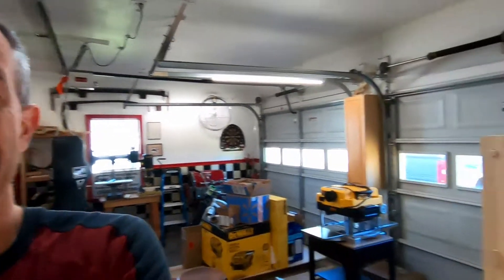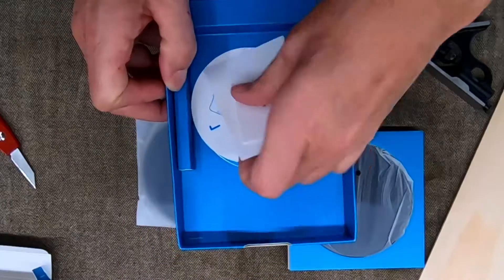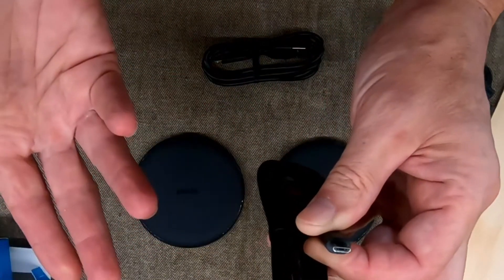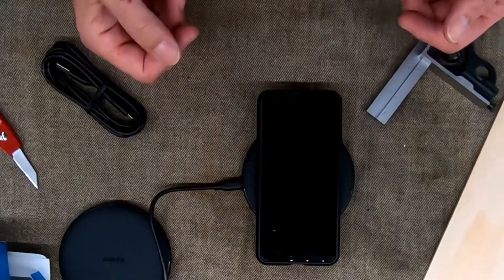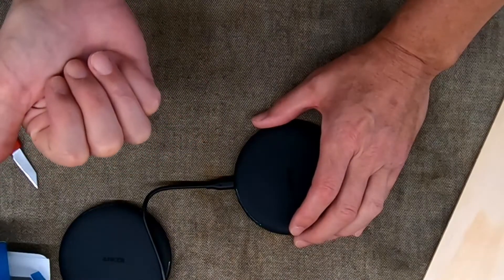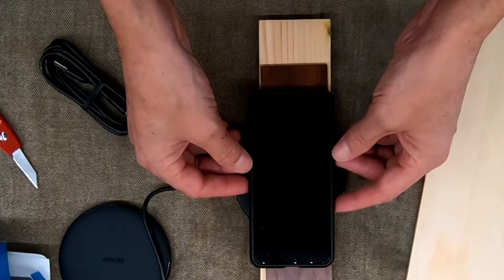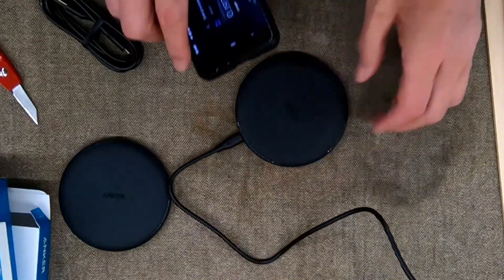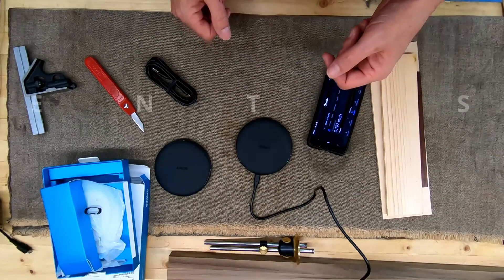Anker PowerWave Pad - Unboxing with an Engineer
Hey everyone-
I picked these up to embed in a pair of nightstands I'm building. I'll be able to route out a recess in the top from the bottom and mount these from underneath where they're out of sight. Then when you place your phone in just the right spot at night it will charge. I specifically bought these with the idea they will be connected to a slow, 1A charger since the intent is for long-term charging.

I also plan to embed wireless charging in a pair of end tables for the living room later on, those will be connected to Qi-Certified pads that will fast charge.

Amazon affiliate link - I just received Amazon affiliation so if you buy from this link I do receive a small payment and it helps me expand this channel and make it a better experience for you:

Vinny